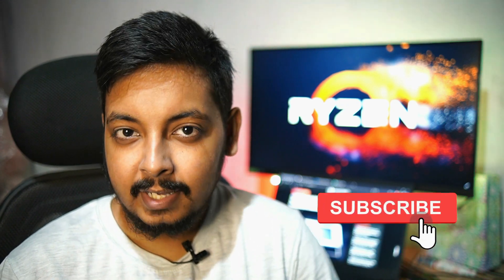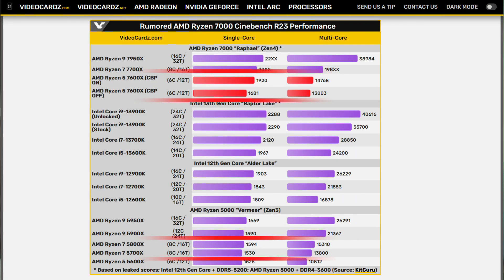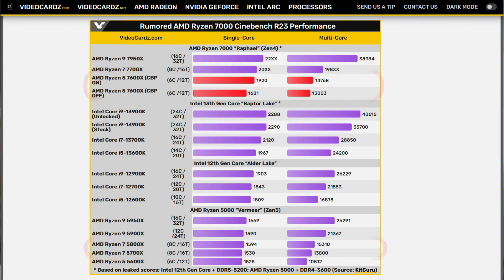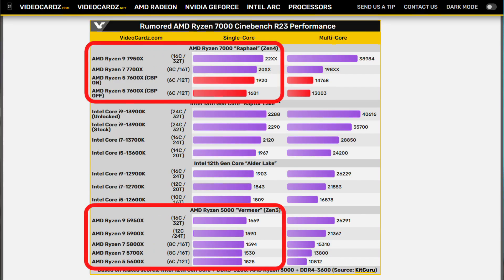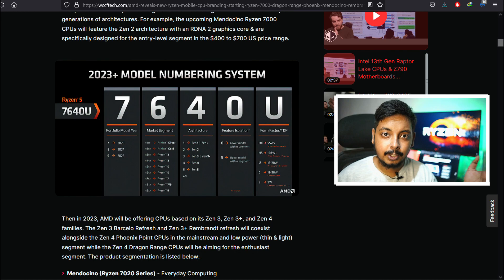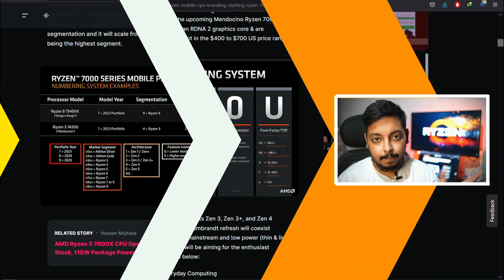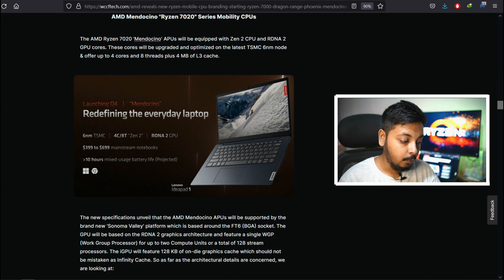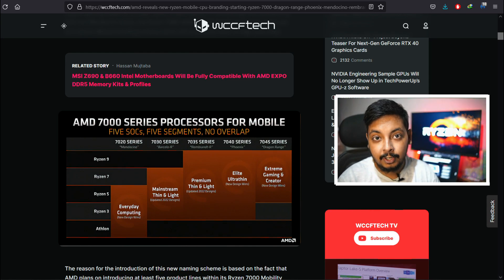RYZEN 7000 LAPTOP APUs are INSANE | Upto 16 CORES !!! 5950X Performance in Laptops !??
Ryzen 7000 Laptop APUs are shaping upto be absolute monsters!
AMD has covered all bases, from affordable thin and light laptops with great iGPUs to absolute power houses!

Watch this video if you are eyeing a high end gaming laptop next in the near future!

Also Flipkart Big Billion Days are coming!!